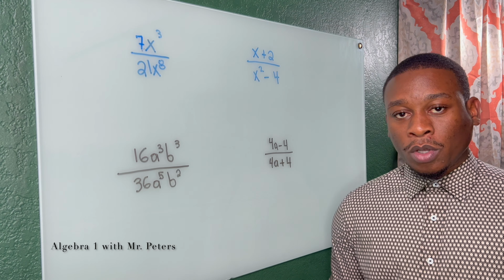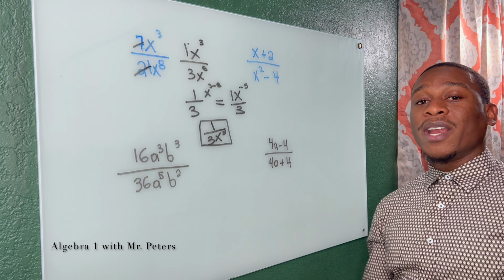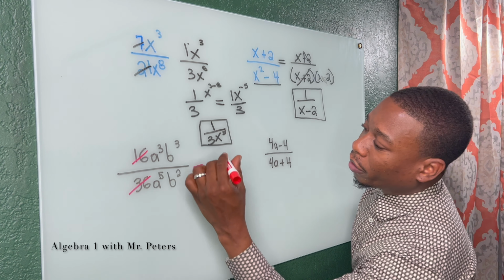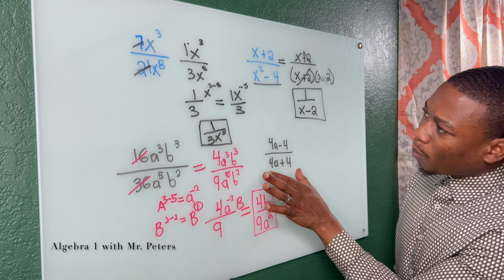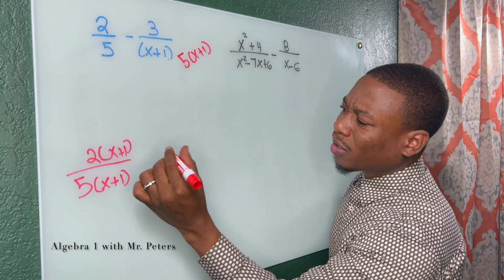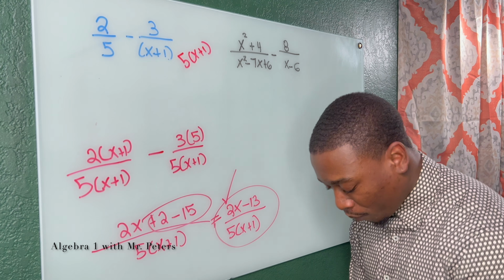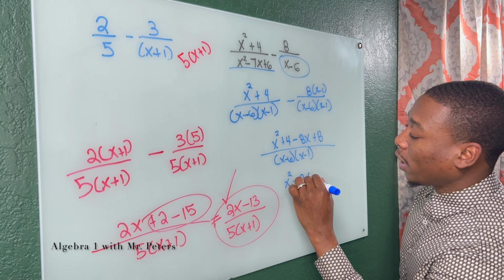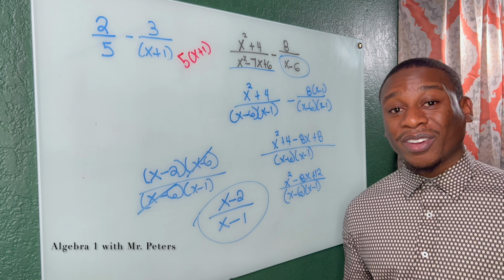Simplify Algebraic Expressions: Top Practice Tips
Welcome to another exciting tutorial on "Algebra-1 with Mr. Peters"! Today, we're diving deep into the world of algebraic expressions. If you've ever found yourself puzzled by simplifying and combining algebraic expressions, this video is your go-to guide. We'll explore 6 comprehensive examples covering key concepts such as reducing fractions, mastering properties of exponents, GCF factoring, unraveling the mystery of the difference of squares, and combining fractions with different denominators through factoring.

Whether you're preparing for an exam or just looking to sharpen your algebra skills, these examples are designed to build your confidence and understanding step by step. From the basics of algebra to more complex problems, we've got you covered. Your support helps us create more content to help you ace your math classes!

Remember, new tutorials are uploaded every Monday, Tuesday, and Saturday, and don't miss our live streams on Wednesday for real-time assistance. Let's tackle algebra together and make it as easy as possible!